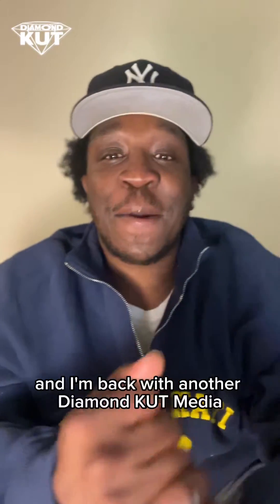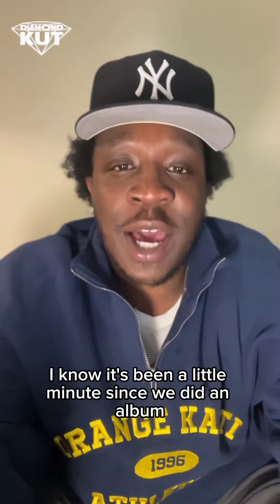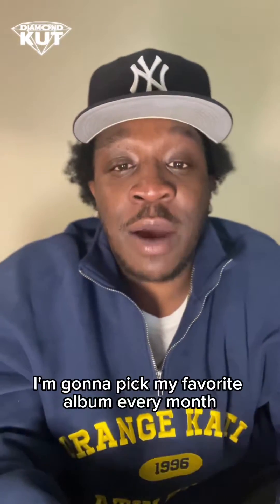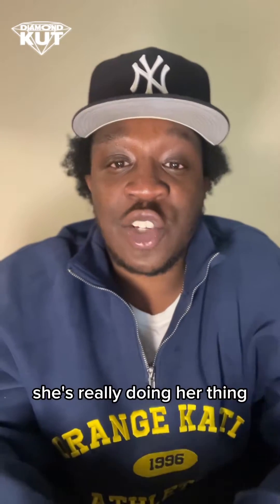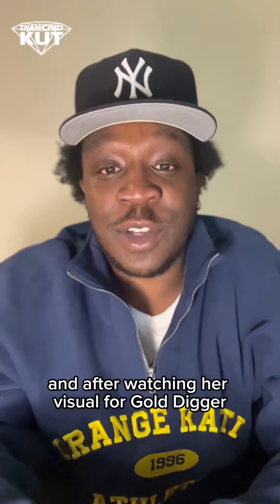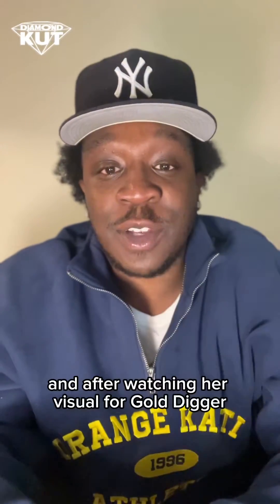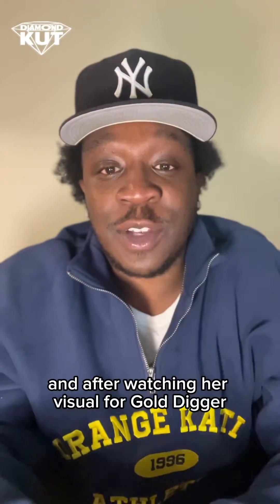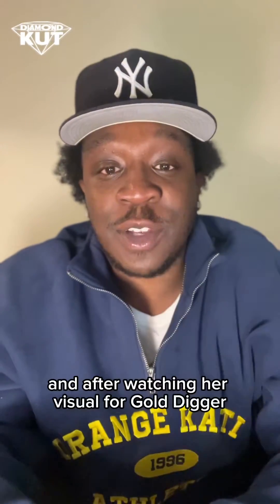Diamond KUT Media Album Review: Emerging Atlanta Artist Spook’s “Spook SZN”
Each Month Diamond KUT Media will select a new album to review. This month we selected emerging Atlanta artist’s Spook’s debut project “Spook SZN”.

Tean Becoate highlights his top 3 songs from the project as well as pointing out some of his favorite samples.

Stream “Spook SZN” below.